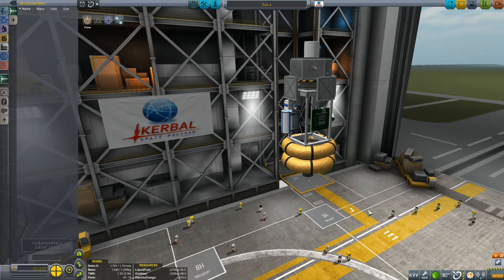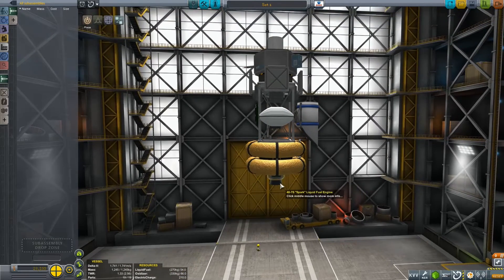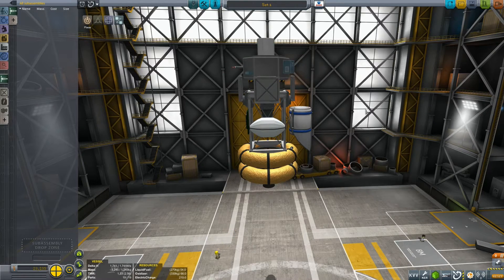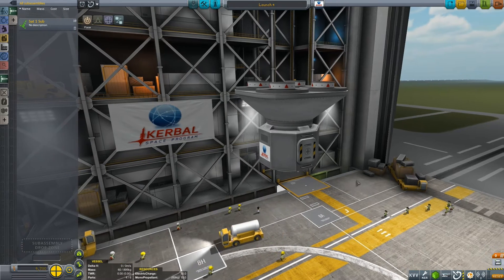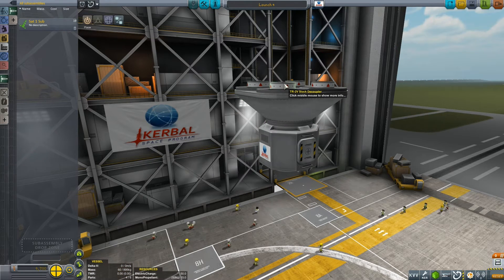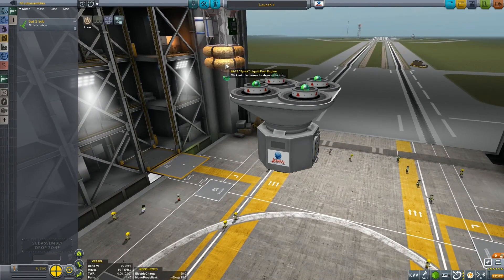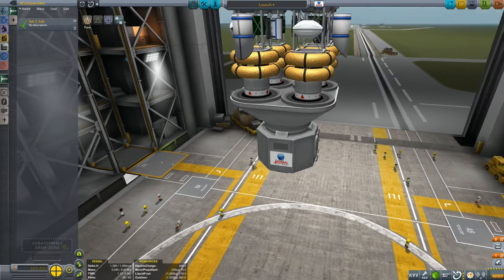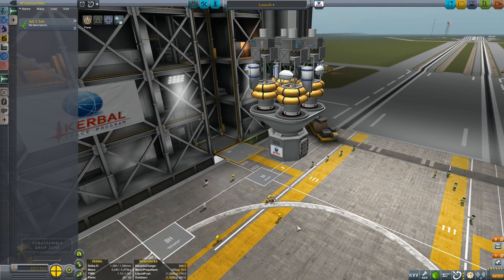Viruk and Jeb 19: Using The Root Gizmo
The root gizmo is a very useful tool, especially when the probe core of your satellite just won't cut it in the attachment department. In this video we see how to change the default attachment point to the satellite's engine making for a much more convenient build.

You’ll find my KSP mod-list on my About page.